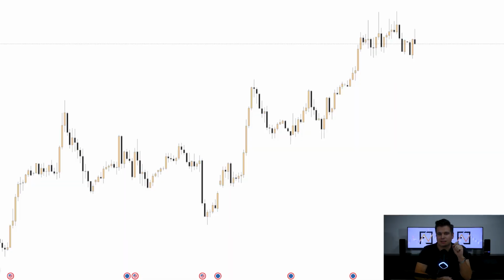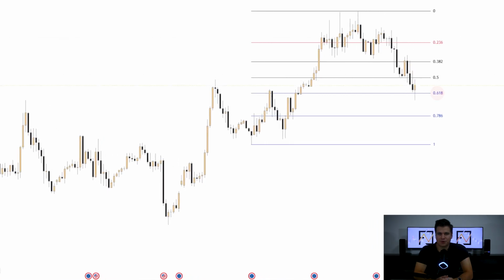What Is Fibonacci Retracement? A Simple Guide for Beginners | FOCUSED CHARTS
Hi, in this video, I’ll explain what Fibonacci retracement actually is, how it works, and why so many traders use it to identify potential pullbacks.

🧠 Trading psychology & mindset
📉 The reality of trading (no hype, no false promises)
📊 Technical analysis explained simply
🚀 Motivation & discipline

❌ I’m not selling courses or signals – just free content and transparency.